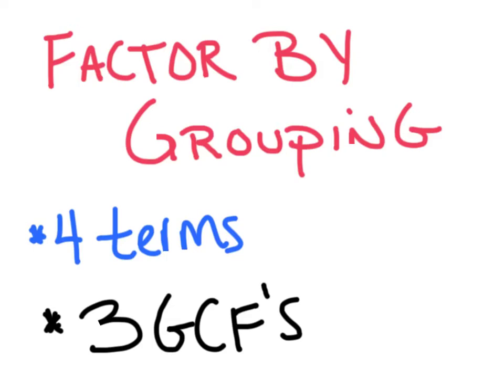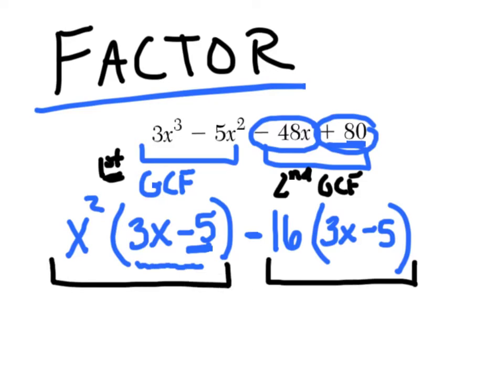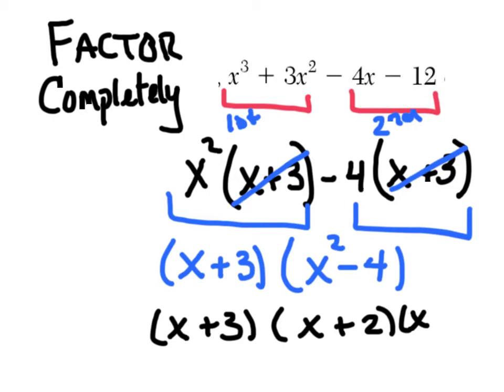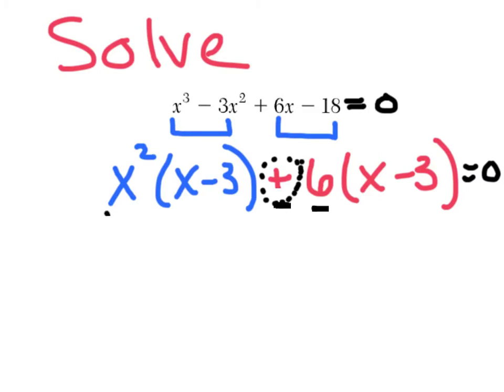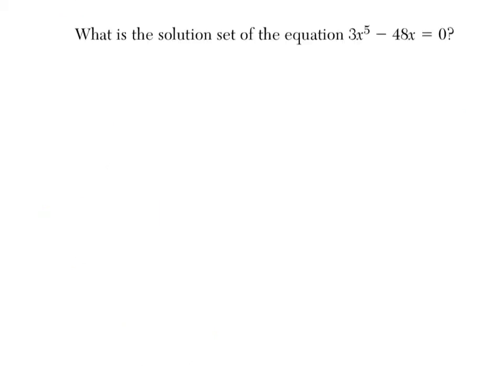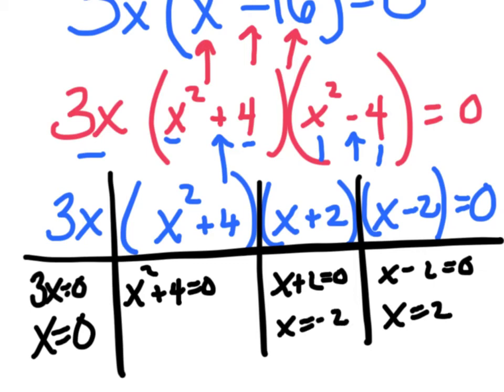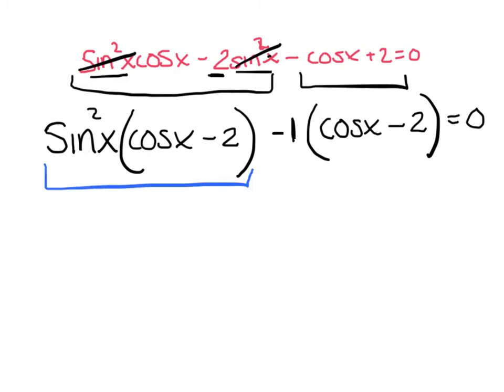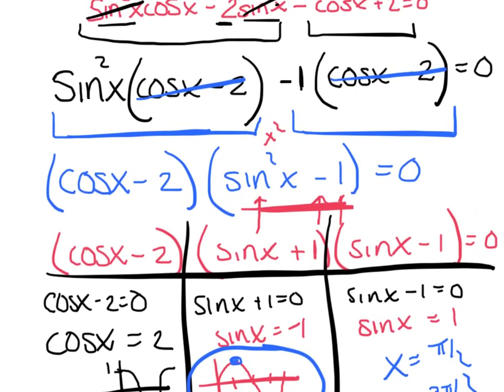Factoring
grouping review